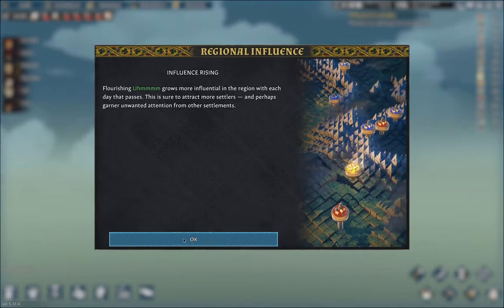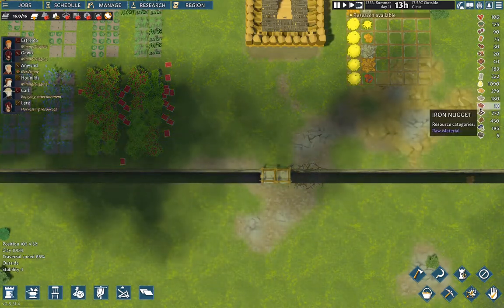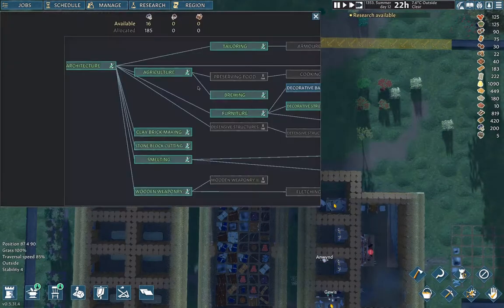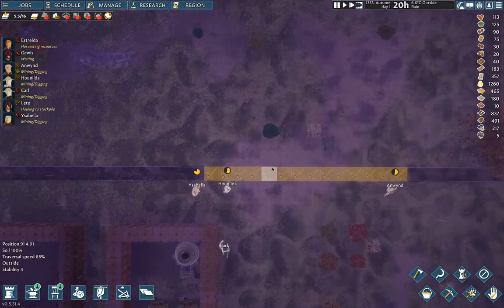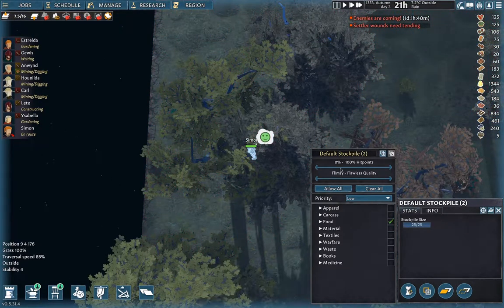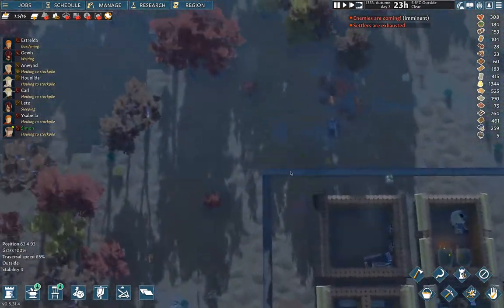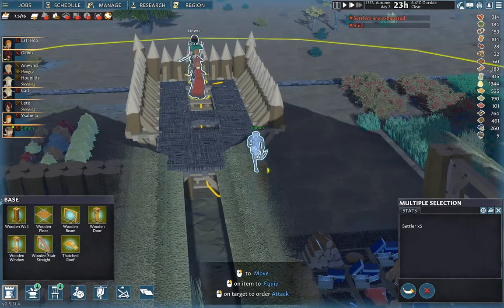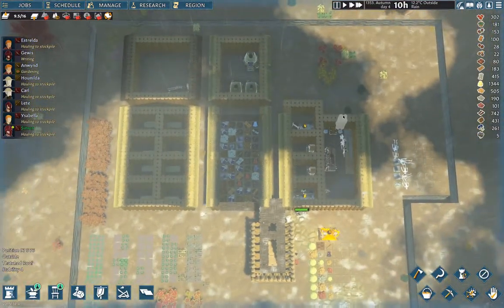Uhmmmm Part 4 | Going Medieval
Completing the moat. And a raid. Much excitement for a minute or three.